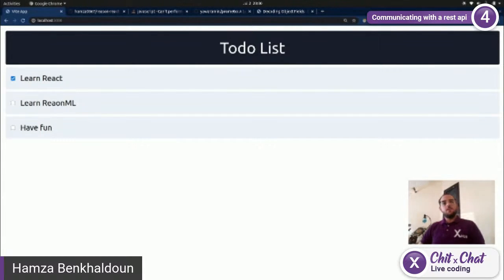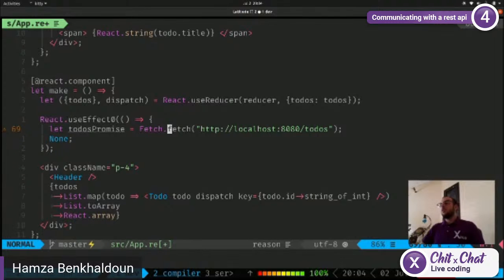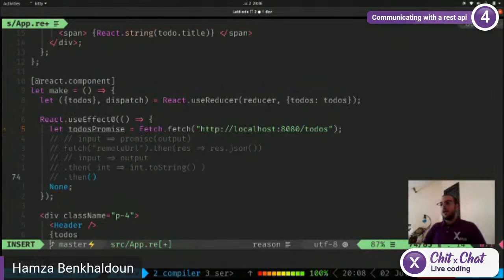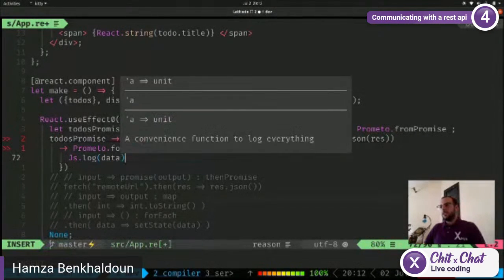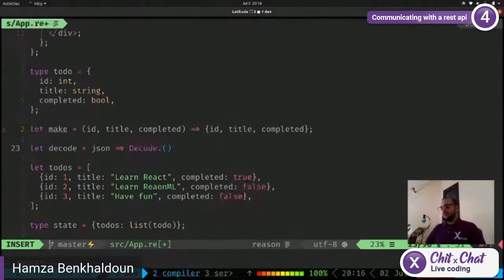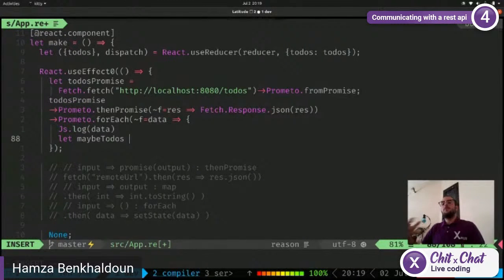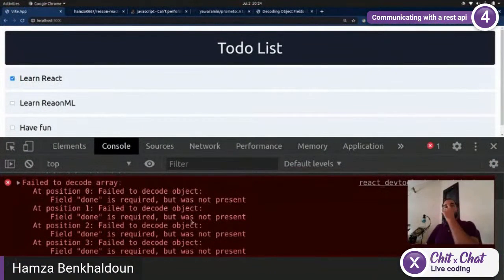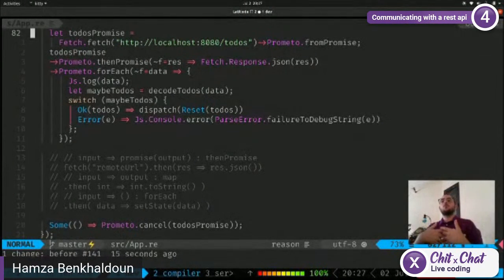๏ 𝗧𝗲𝗰𝗵 𝗖𝗵𝗶𝘁 𝗖𝗵𝗮𝘁๏ 𝗟𝗶𝘃𝗲 𝗰𝗼𝗱𝗶𝗻𝗴 𝗘𝗽𝗶𝘀𝗼𝗱𝗲 𝟰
Episode 4: Communicating with a rest API
๏Getting our list of todos from a rest API.
๏Discover another gem of reason,& see how we can stop a whole category of bugs from happening through json decoding.
๏Learn to write decoders & communicate with an API.
⚠️Prerequisites: Basic knowledge of ReactJs, the fetch API & watching previous episodes.